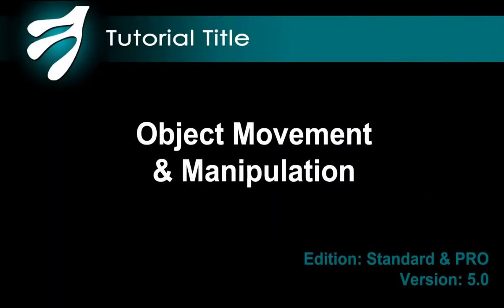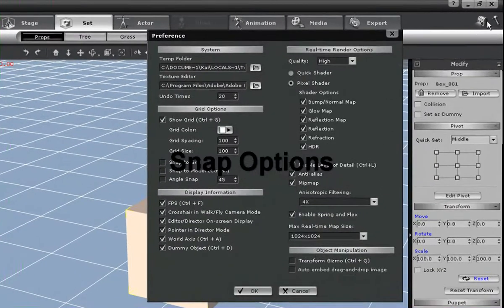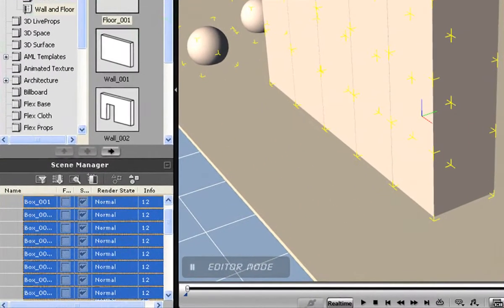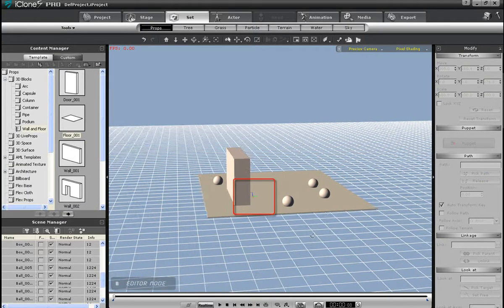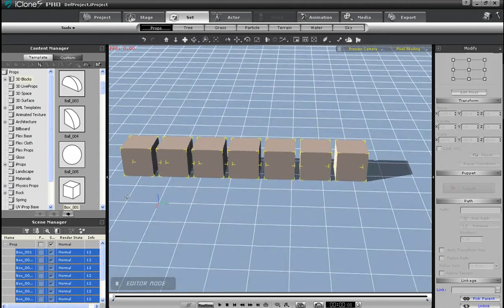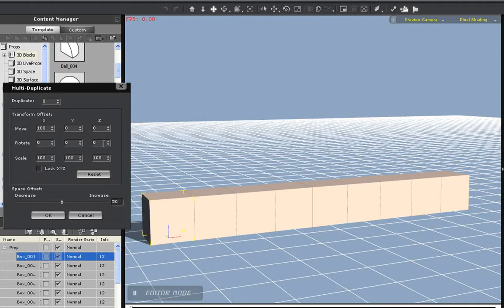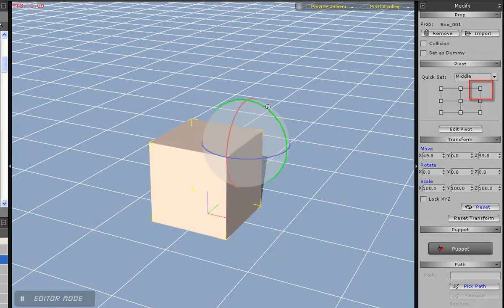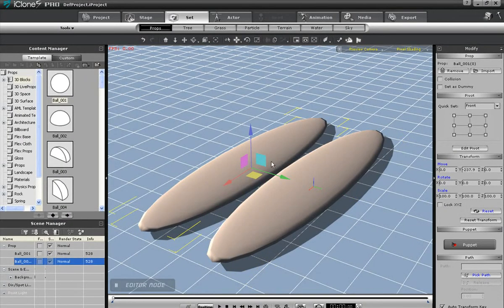iClone5 Tutorial - Object Movement and Manipulation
In any type of software, familiarity with the controls and functions as well as hotkeys and shortcuts is an essential lesson that will save you lots of time in your future productions and give you more control over your workspace.  In this tutorial, you'll learn about how to move, copy, morph, and pretty much do anything to your on-screen props.  New to iClone 5 is the multi-duplicate tool, which allows you to make copies of props and customize them in a number of unique ways.